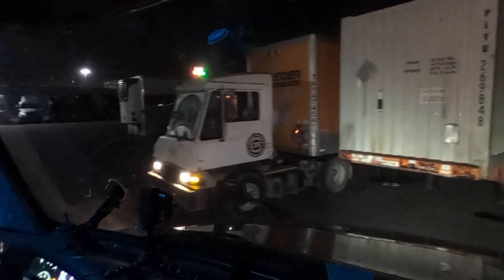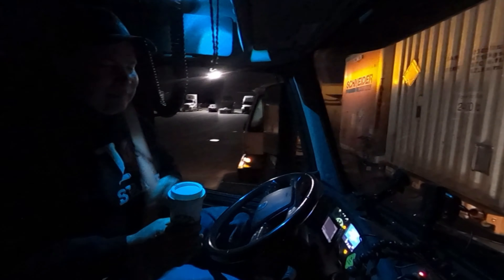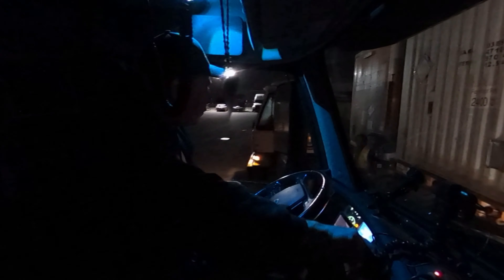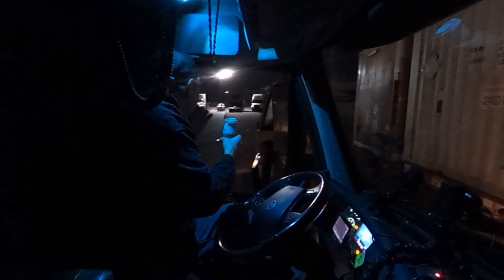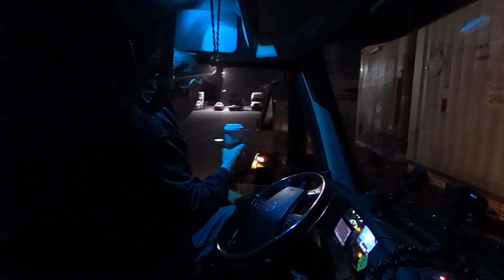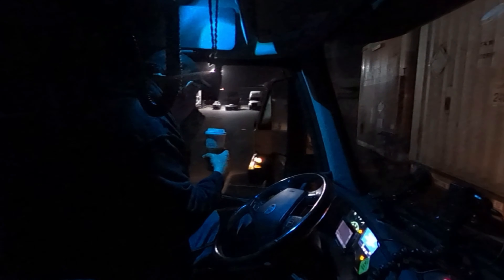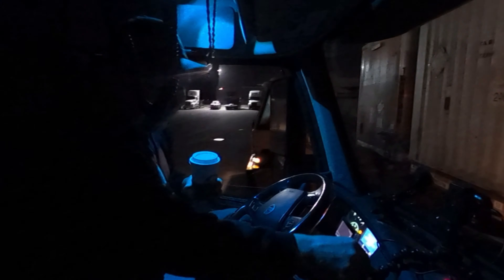Picking up a T-Call at the Yard